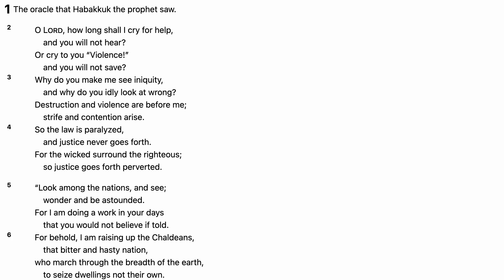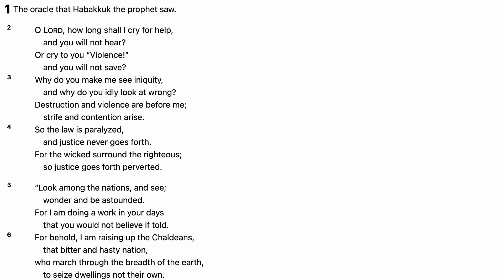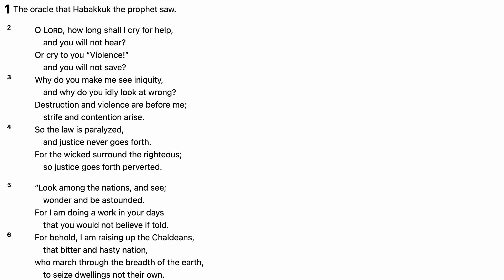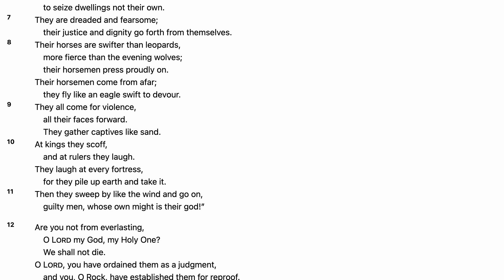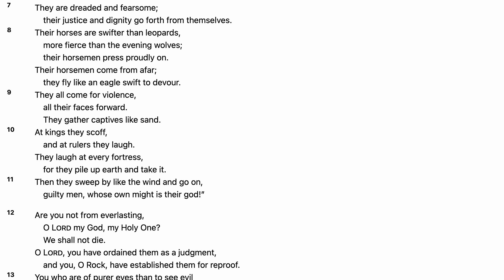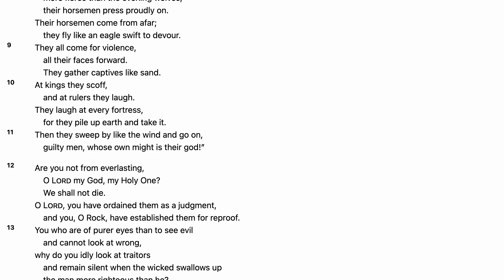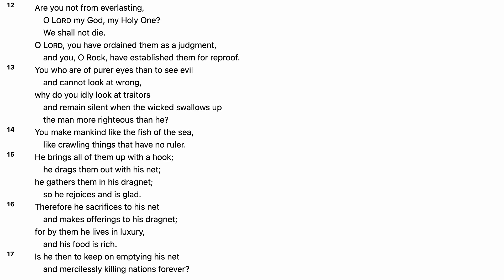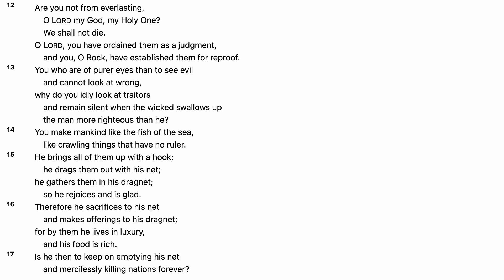Habakkuk 1 (w/Text)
Ten Reasons to Read the Bible Every Day - John Piper

1. Scripture Saves.

“Keep a close watch on yourself and on the teaching. Persist in this, for by so doing you will save both yourself and your hearers” (1 Timothy 4:16).

2. Scripture frees from Satan.

“You will know the truth, and the truth will set you free” (John 8:32).

3. Scripture imparts grace and peace.

“May grace and peace be multiplied to you in the knowledge of God and of Jesus our Lord” (2 Peter 1:2).

4. Scripture sanctifies.

“Sanctify them in the truth; your word is truth” (John 17:17).

5. Scripture gives joy.

“You received the word in much affliction, with the joy of the Holy Spirit” (1 Thessalonians 1:6).

“His delight is in the law of the Lord, and on his law he meditates day and night” (Psalm 1:2).

6. Scripture protects us from destructive error.

“Until we all attain to the unity of the faith and of the knowledge of the Son of God . . . so that we may no longer be children, tossed to and fro by the waves and carried about by every wind of doctrine” (Ephesians 4:13–14).

7. Scripture is the hope of heaven.

“Now I know in part; then I shall know fully, even as I have been fully known” (1 Corinthians 13:12).

8. Scripture will be resisted by some.

“The time is coming when people will not endure sound teaching, but having itching ears they will accumulate for themselves teachers to suit their own passions” (2 Timothy 4:3).

9. The right handling of Scripture is approved by God.

“Do your best to present yourself to God as one approved, a worker who has no need to be ashamed, rightly handling the word of truth” (2 Timothy 2:15).

10. Scripture gives and sustains life.

“Man shall not live by bread alone, but by every word that comes from the mouth of God” (Matthew 4:4).

5 Good Reasons to Use the Robert Murray M'Cheyne Bible Reading Plan in 2018 - Paul Carter

1. You get to read the New Testament twice
2. You get to read the Psalms twice
3. You get to see how the Bible fits together
4. You get to read at your own pace
5. You get to be part of a Bible-reading community